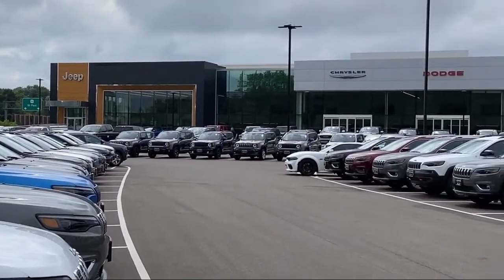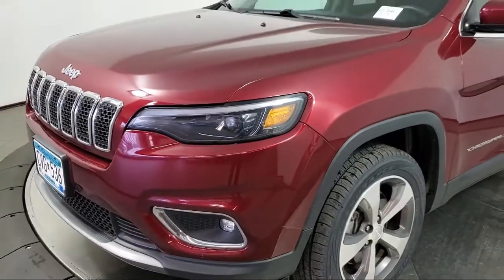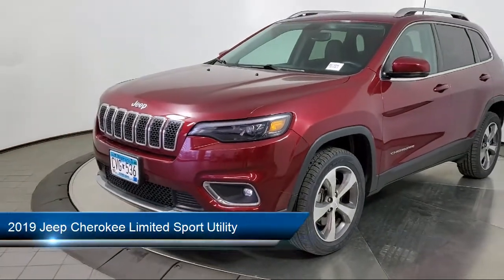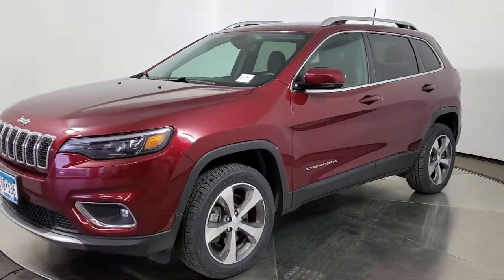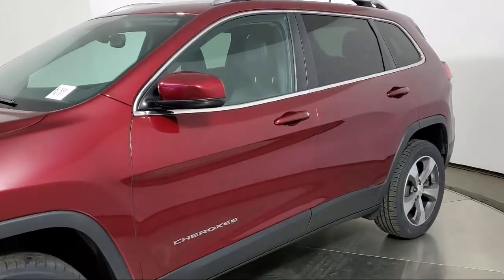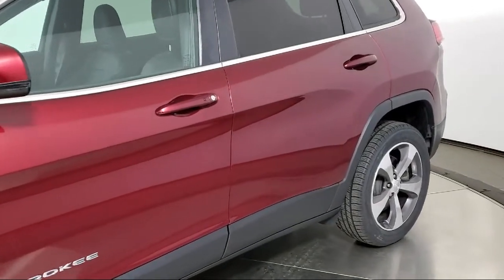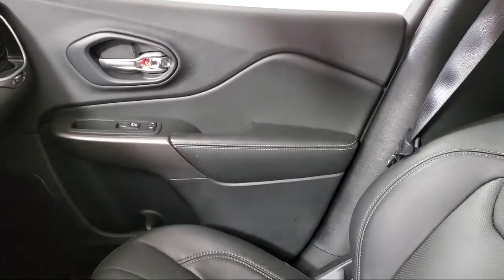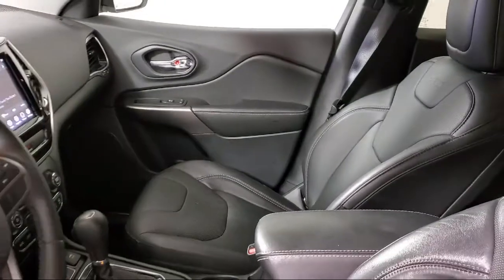2019 Jeep Cherokee Limited Sport Utility Coon Rapids Oak Park Blaine Minneapolis Shoreview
2019 Jeep Cherokee Limited Sport Utility Stock Number: WR17484A Vin:1C4PJMDX5KD424165.